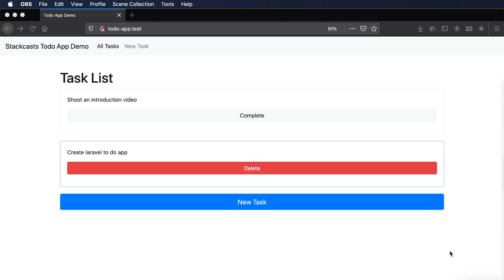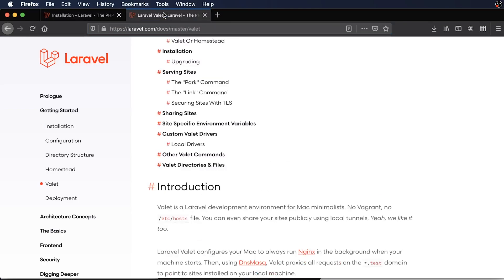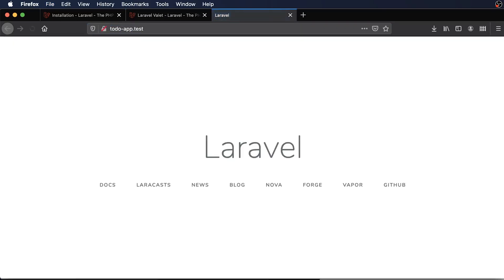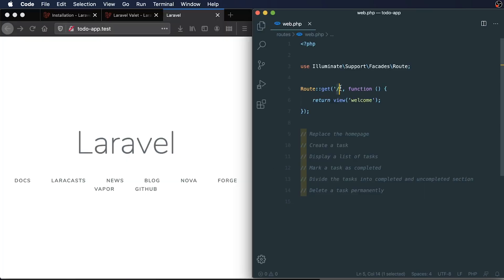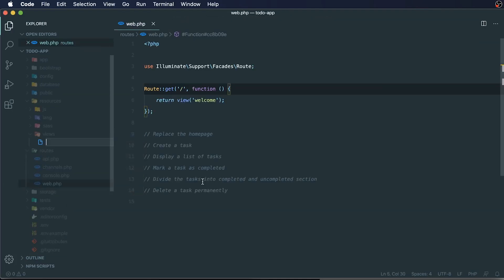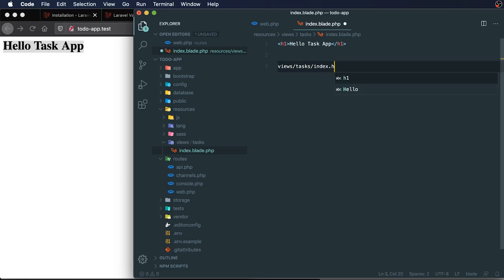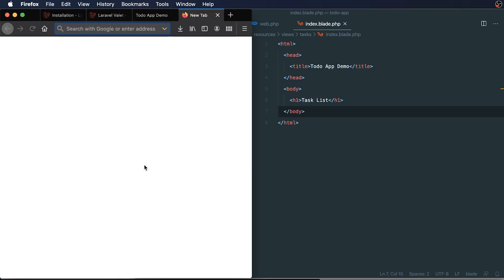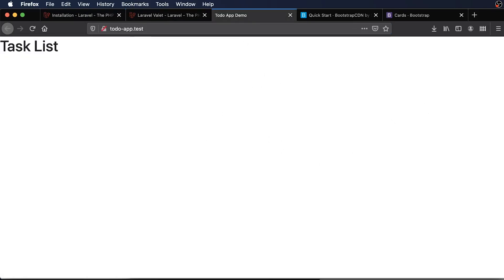Laravel Tutorial for Beginners Step by Step: Todo App 1/8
In this series we will walk you through the step by step process to creating a Laravel App. In this episode we go through everything you need to getting Laravel up and running on your local machine and getting it to display something on your browser.